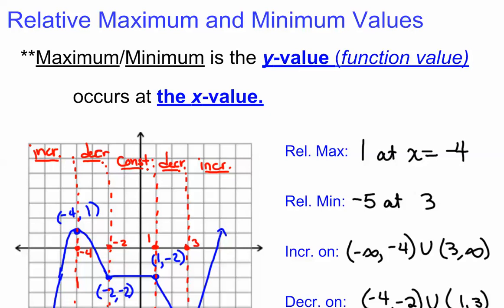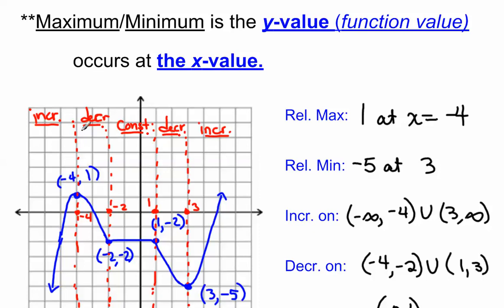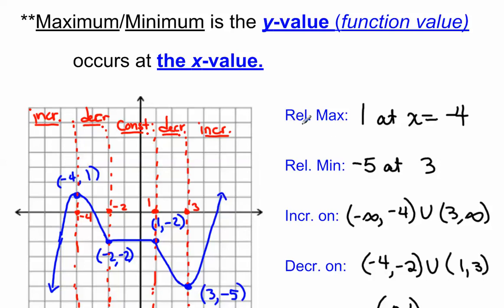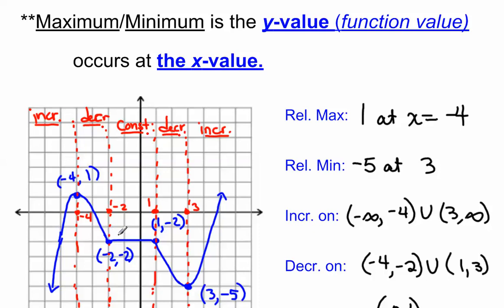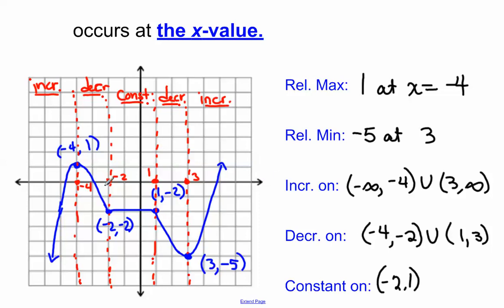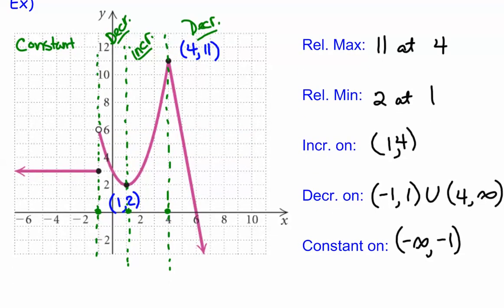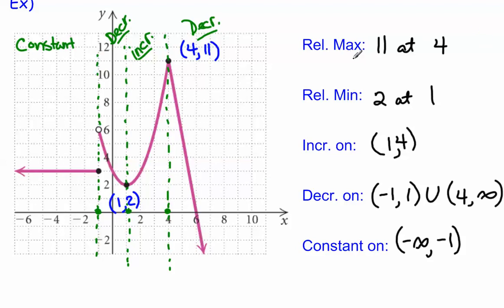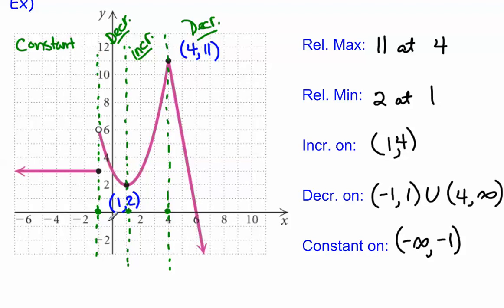2 1b Max and Mins